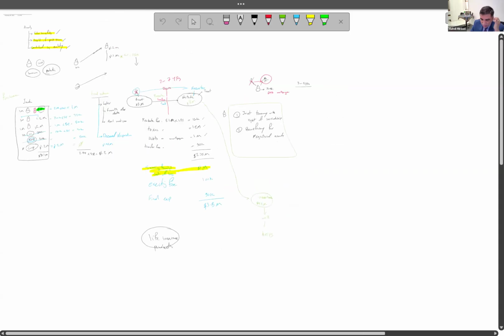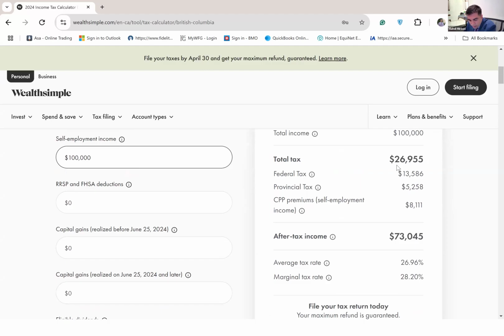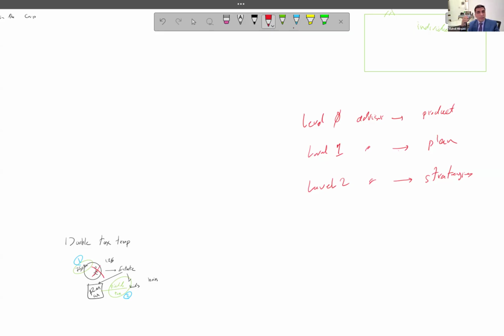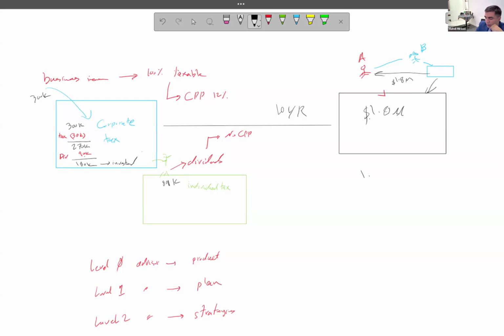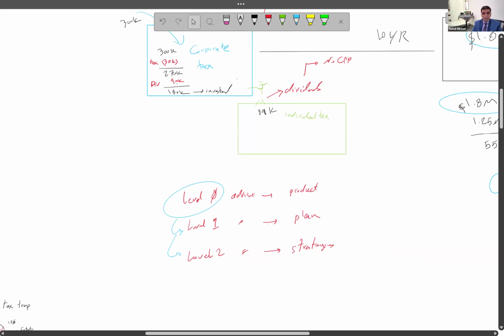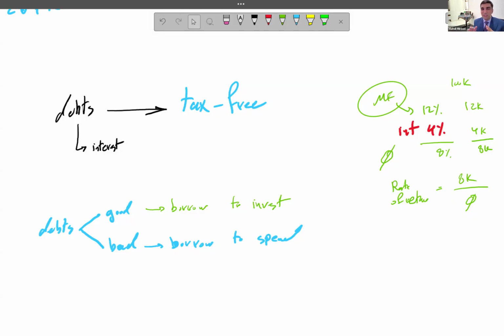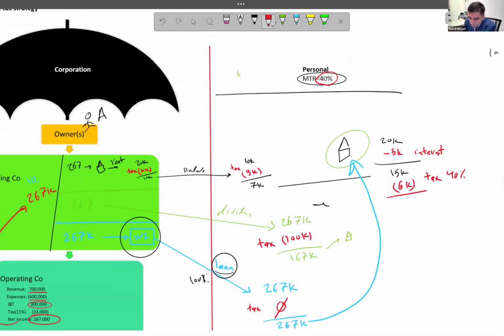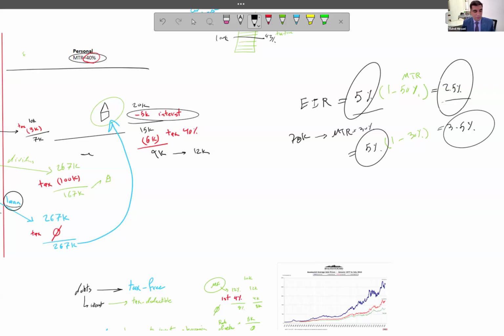Corporate tax planning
Welcome to Flawless Finance’s exclusive course series designed to empower you with practical tax and financial knowledge! Whether you're an individual, self-employed, or running a business, this course will help you understand the Canadian tax system and use it to your advantage.

🎯 What You’ll Learn:
✅ Individual Tax Basics – Understand how personal taxes work in Canada
✅ SimpleTax Software – Step-by-step guide to filing your taxes online
✅ Registered Accounts – Learn the benefits of RRSP, TFSA, RESP, FHSA & more
✅ Tax Planning Basics – Reduce your tax bill with smart planning
✅ Corporate Tax – Understand small business taxes and reporting
✅ Corporate Tax Planning – Save more with tax-efficient corporate strategies
✅ Tax Planning & Finance – Align tax planning with your financial goals
✅ Case Reviews – Real-life scenarios for deeper learning

📌 This course is ideal for:

Newcomers to Canada

Students and young professionals

Anyone who wants to be financially smarter

💼 Presented by: Mahdi Mirzaei, Director at Flawless Finance Inc.